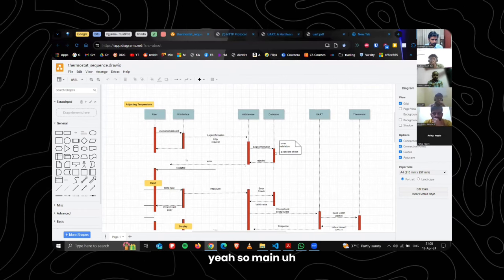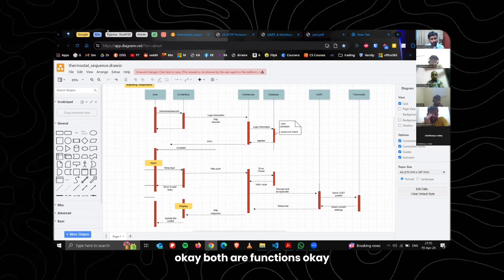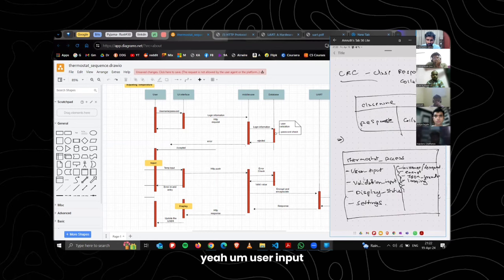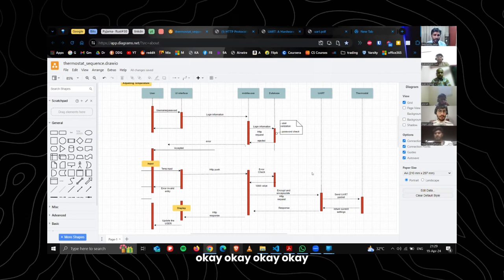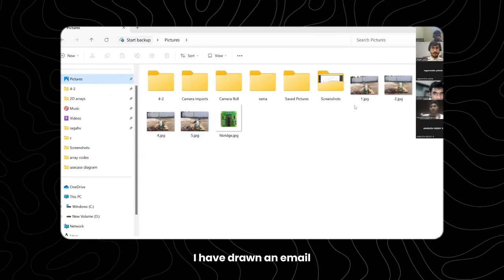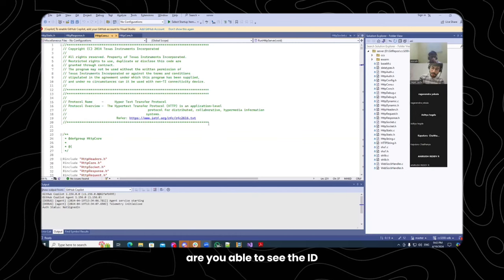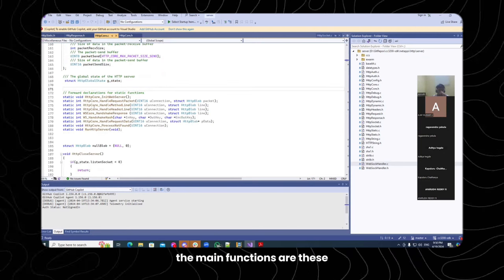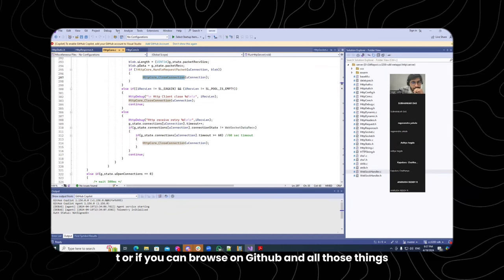Middleware Code Review & Land High-Paying Embedded Job in 30days | Code2Career 2.0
👉Book the 1:1 Fog-to-Clarity Session with me to land a 10 LPA Job:

(People who ignore the above, you got your answer of "Why do I always get rejected in my interviews" )